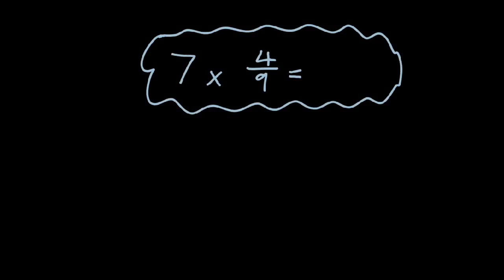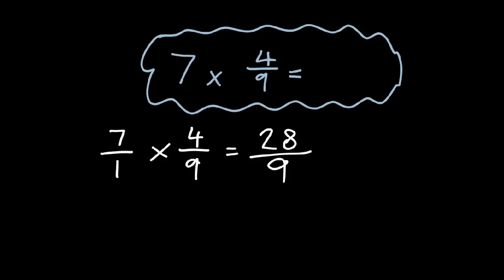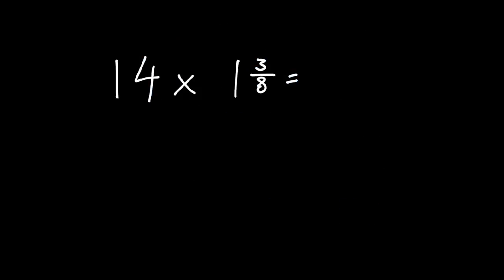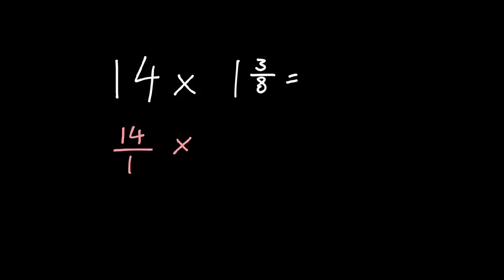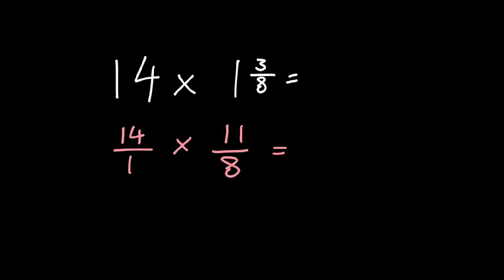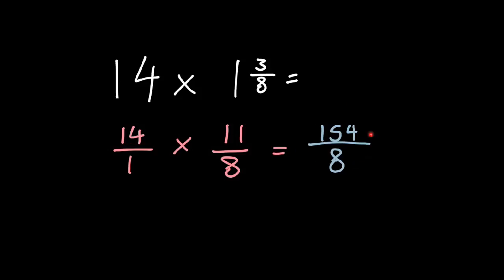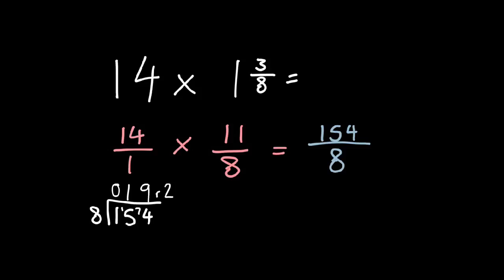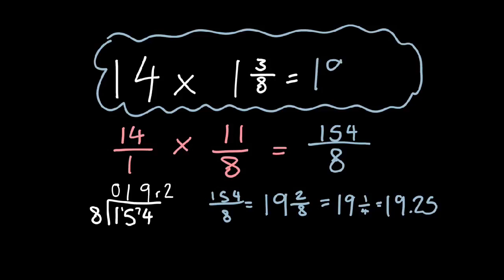Multiplying fractions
These look tough in tests, but they're easily solved!